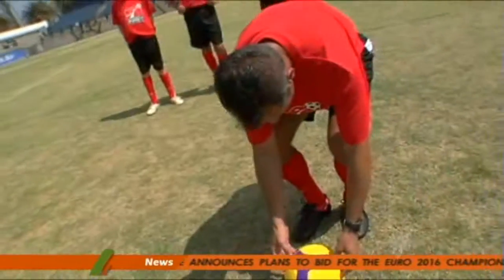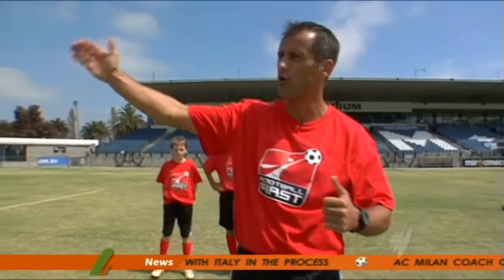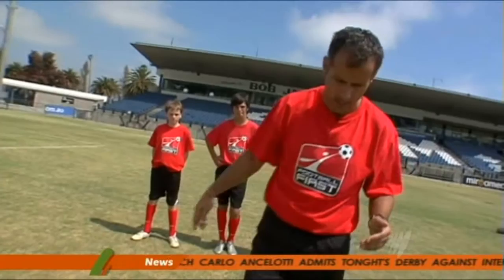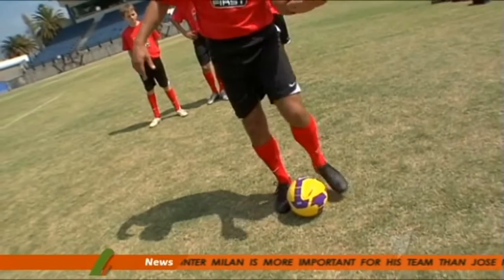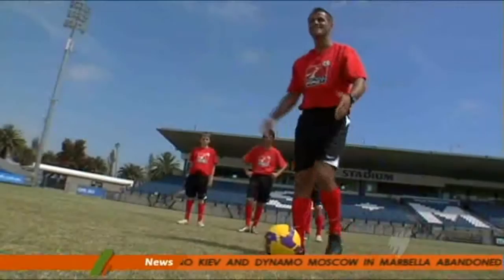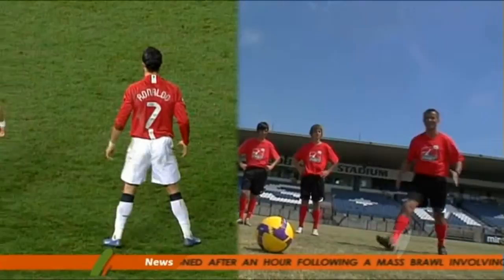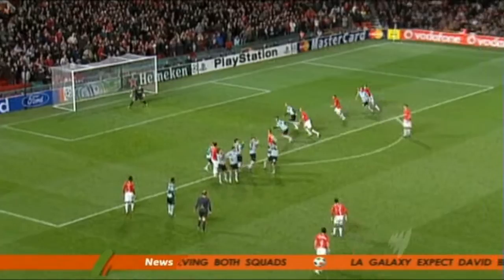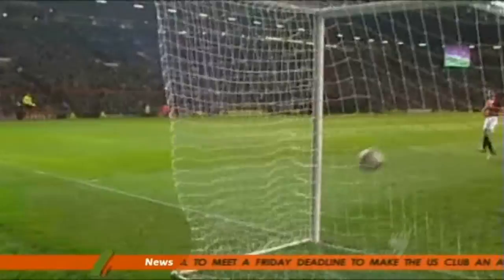Secret to free kicks - Mihalovic, Cristiano Ronaldo - knuckling the ball by kicking the valve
Thank you for viewing my video it is great that you are here, because I need your advice -

I have been a Professional Soccer Player for over 20 years which included representing my country as a Socceroo. In my career I scored 109 goals in 285 appearances and Ive gone on to coach lots of young people in how to excel at soccer and how to get fit and have a great time!

Currently Im the process of producing a Soccer Skills DVD and Id really like to get your opinion to help me decide what to put in it.

What would really help advance your soccer skills? Are there any specific moves or tactics which you would like me to demonstrate (theres a lot I could show you!). What else would you like to see? And please tell me what you think would be a fair selling price for the DVD.

If you are interested in a great discount and some free gifts when we release the dvd then please join the mailing list by clicking

I really appreciate your help in making this the best soccer training DVD ever!

- Con Boutsianis